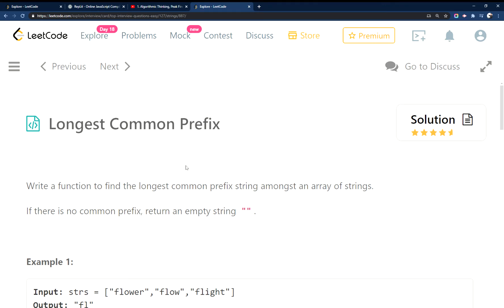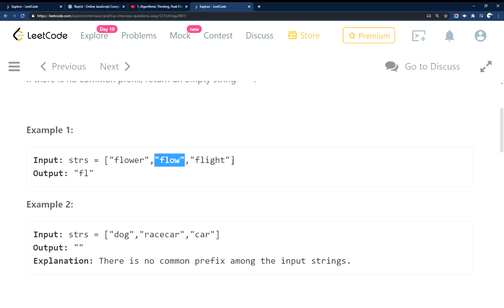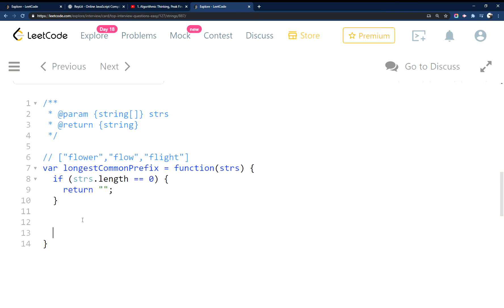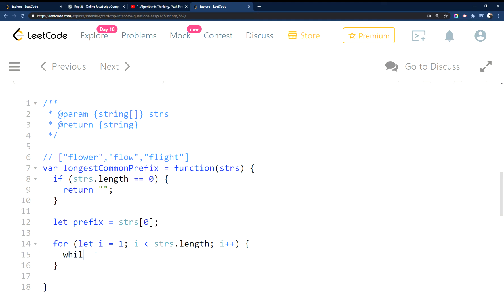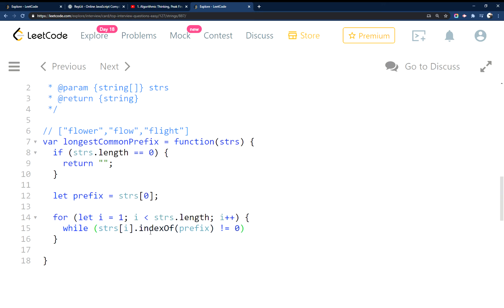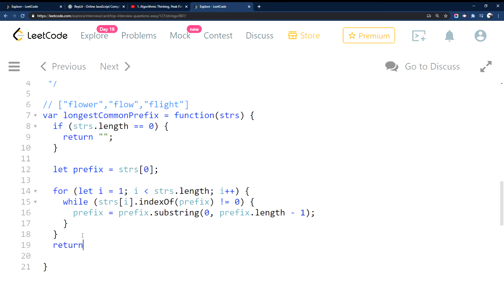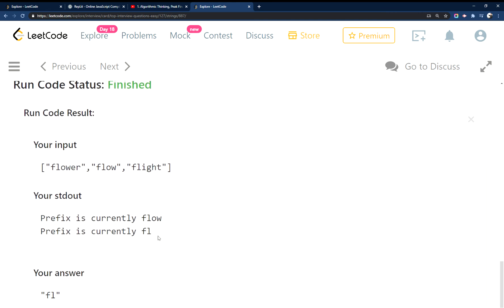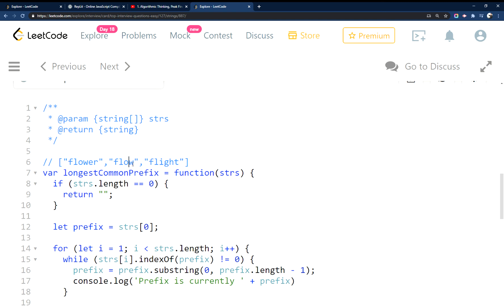LeetCode 14 Longest Common Prefix | JavaScript Solution | Top Interview Questions Easy